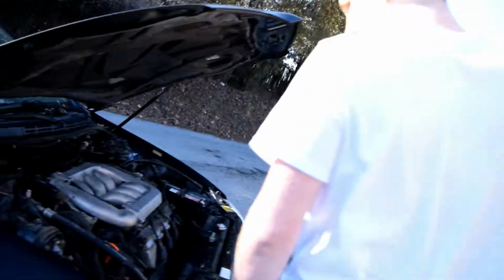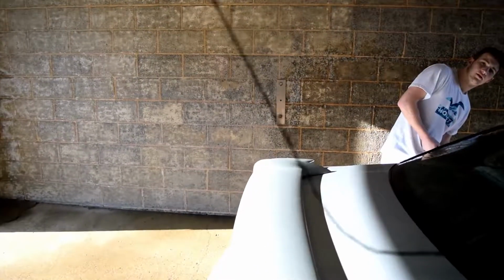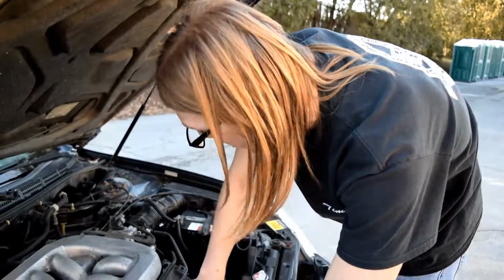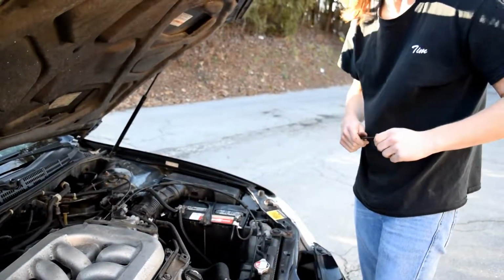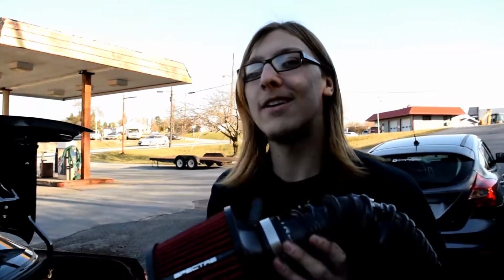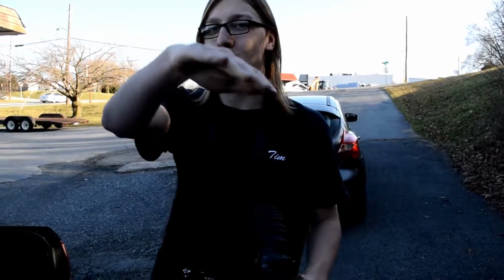HIS HONDA BROKE DOWN!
I'm not sure how, but it got fixed and now as far as I know, no more problems. And some more editing practice!

Like the video quality?

Follow on social media! @exploitbmx

We are part of the amazon associate platform and the links provided will give us a kickback of what you decide to purchase, though this does not mean they sponsor or endorse what we do.